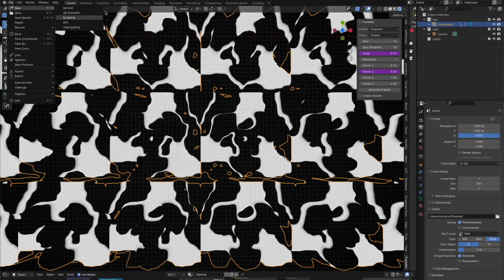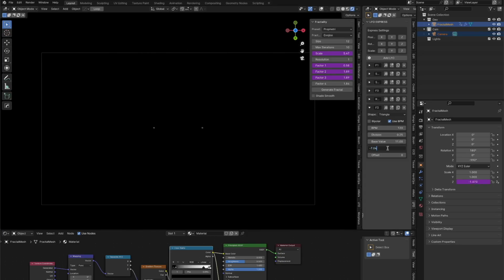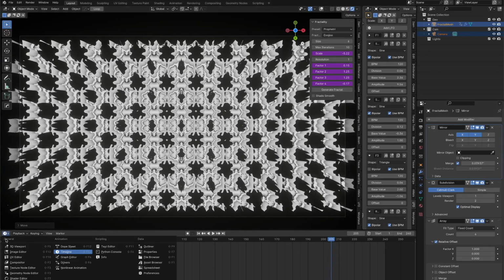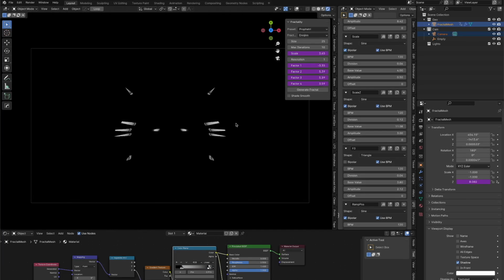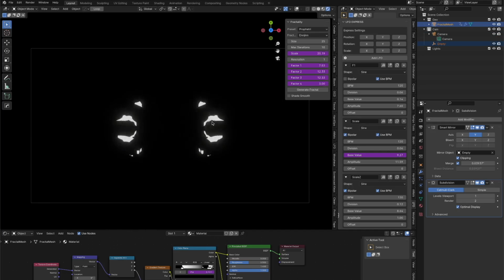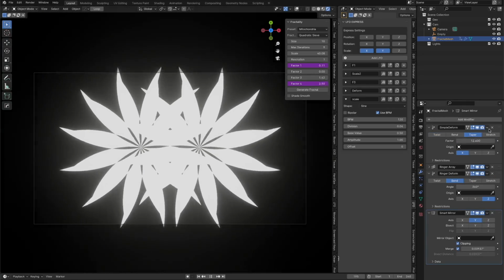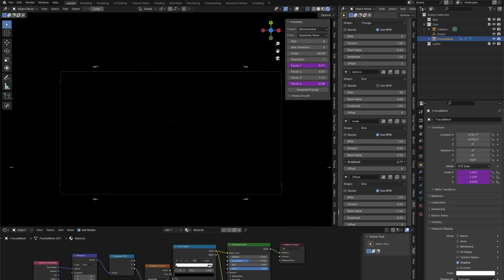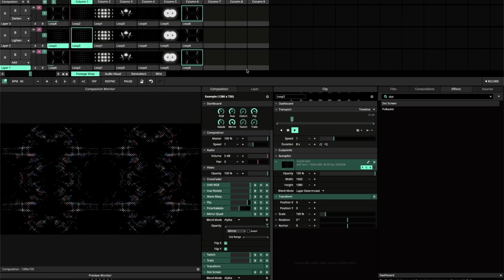Making VJ Loops in Blender using Fractality Add On